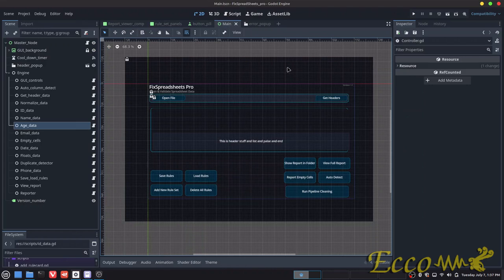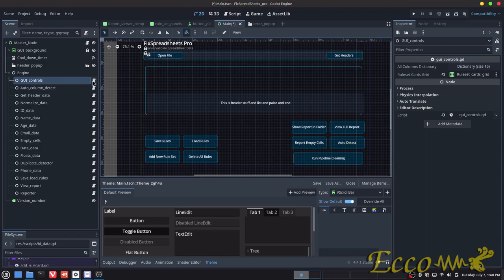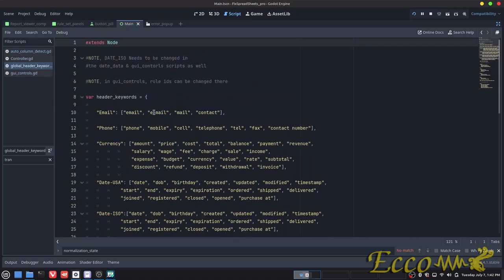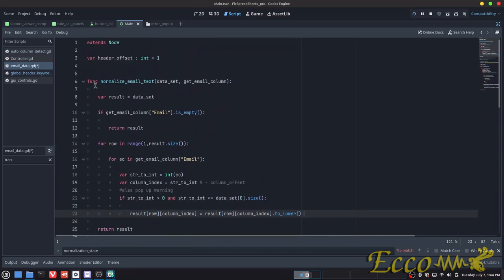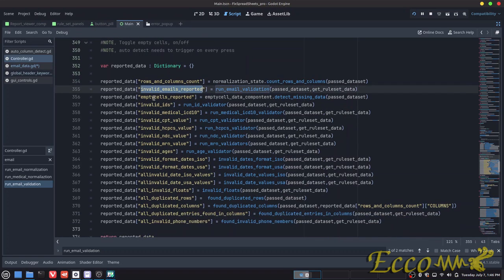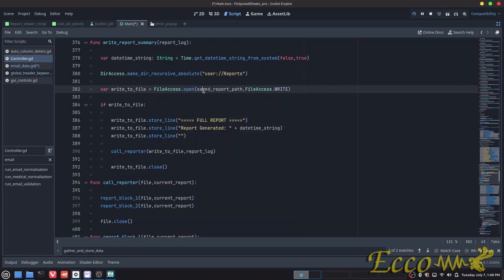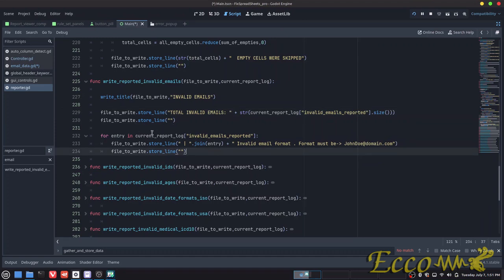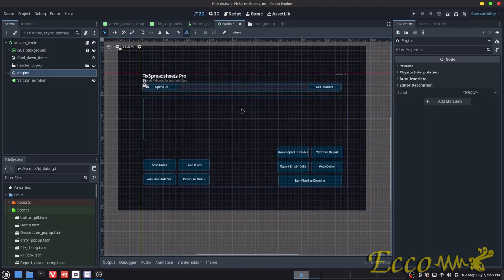Medical CSV validator app made in Godot - Code Breakdown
Medical spreadsheet validator I made in Godot. This is a breakdown of it's internal code

Timestamps:

intro - 00:00
node setup-  00:25
pipeline and code setup - 01:50
rule set normalization  and  validation (emails) - 05:00
storing invalid data - 07:40
writing data to disk and report reading - 08:20
reporter component - 11:07
saving data code- 13:33
closing thoughts - 14:05